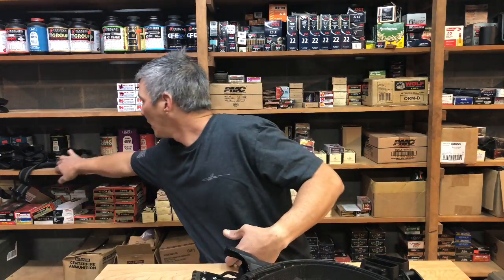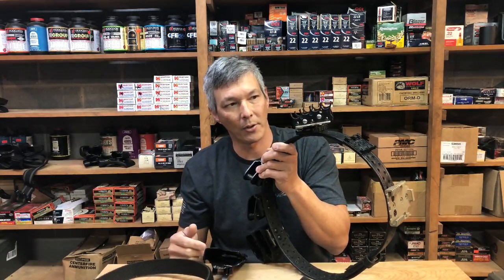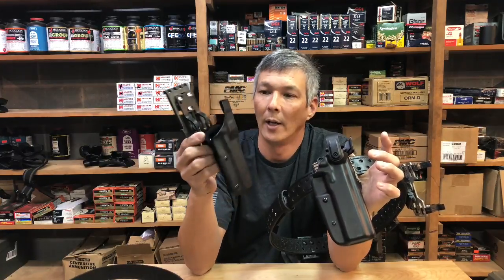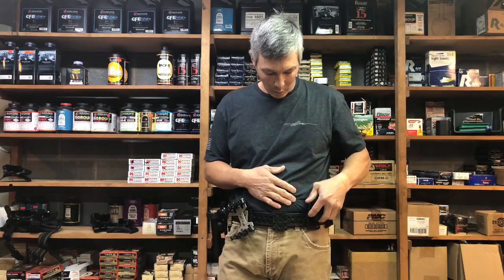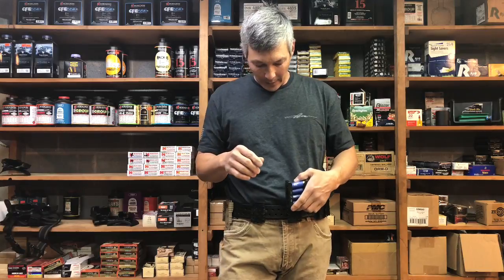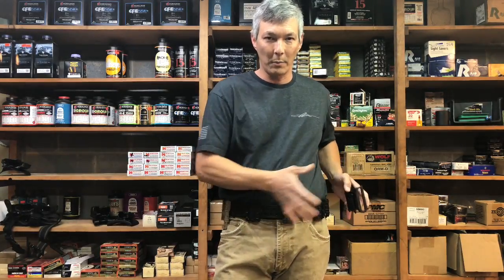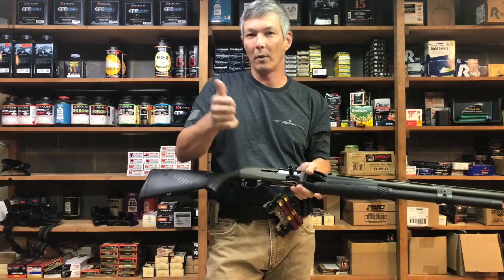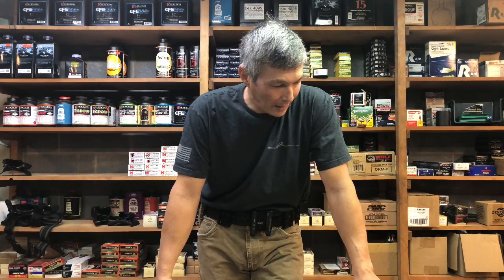3-Gun belt and some shotgun loading techniques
This video covers the belt that I use for 3-Gun as well as loading techniques for the shotgun.